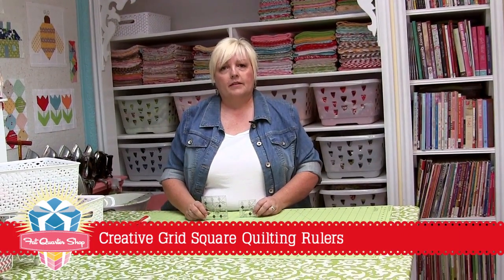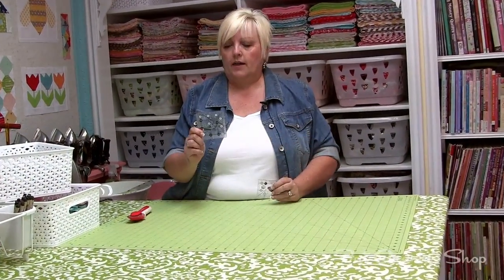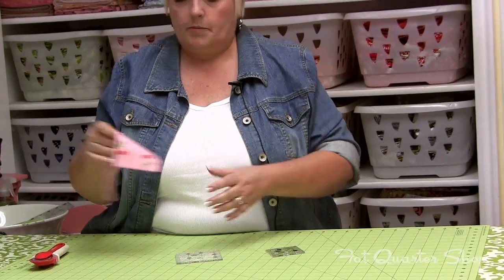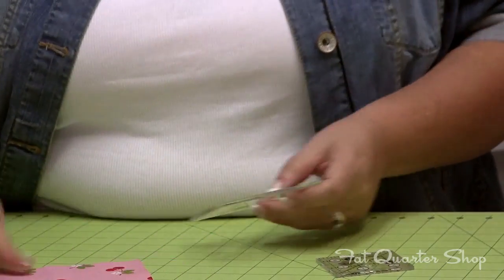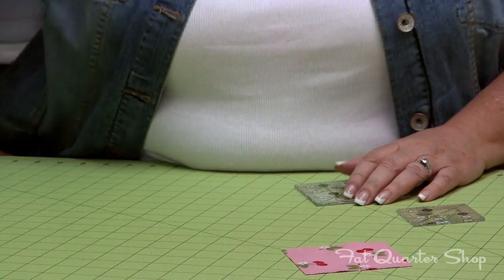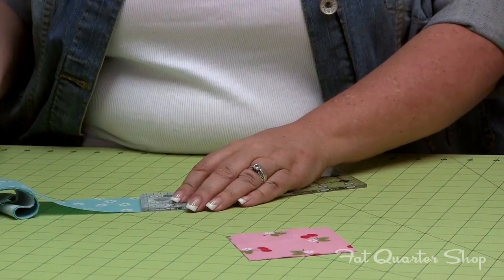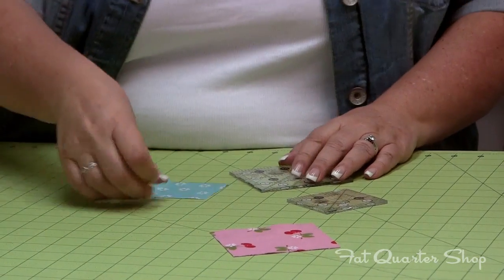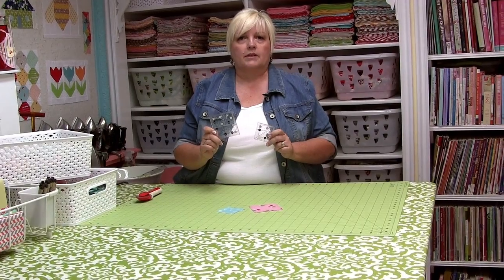Creative Grid Square Quilting Rulers by Lori Holt - Fat Quarter Shop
Lori Holt demonstrates how she used the Creative Grids Square rulers in her Quilty Fun book that's coming out soon!